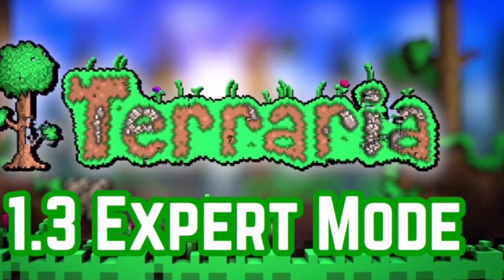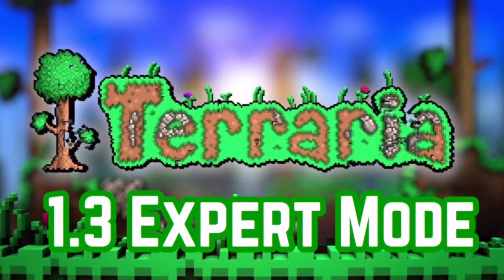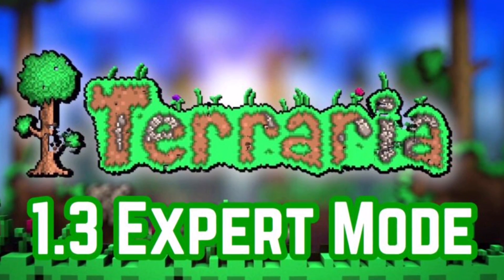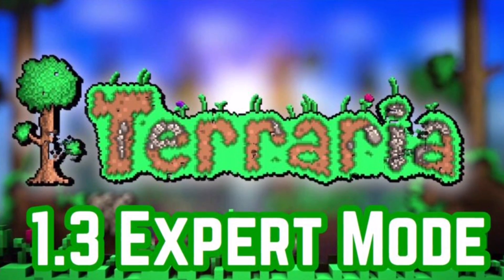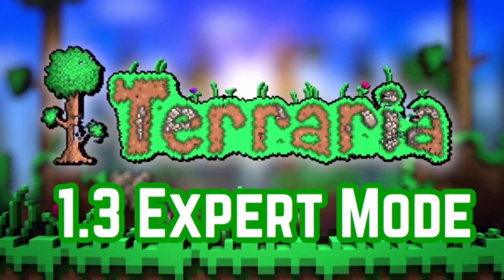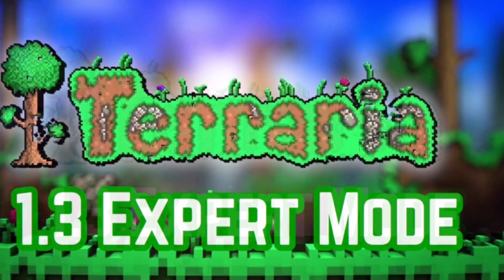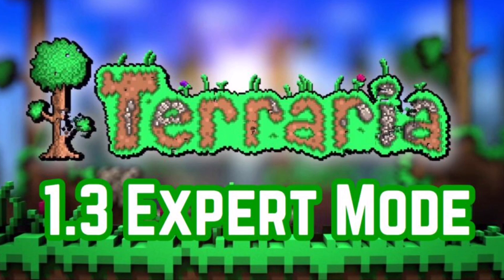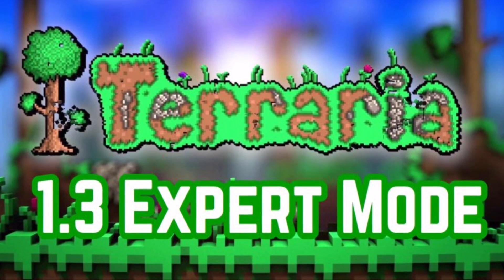Terraria | 1.3 Expert Mode????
No Music or Anything
Honestly a Quick Little Upload